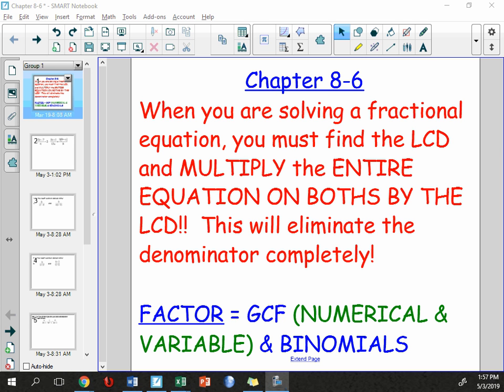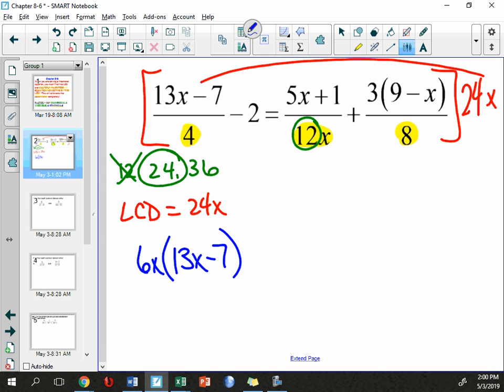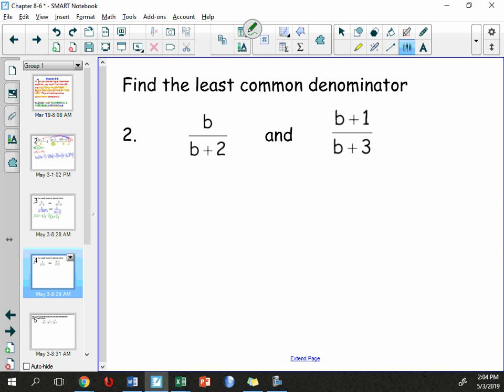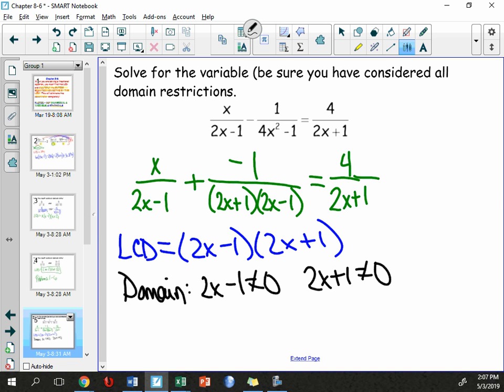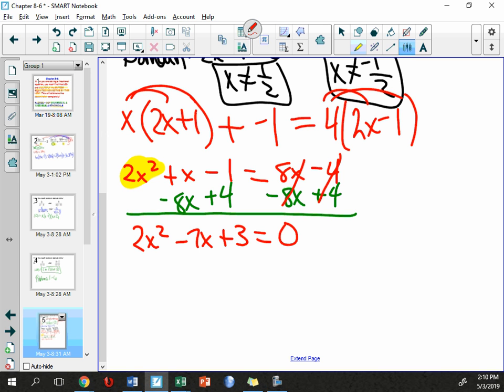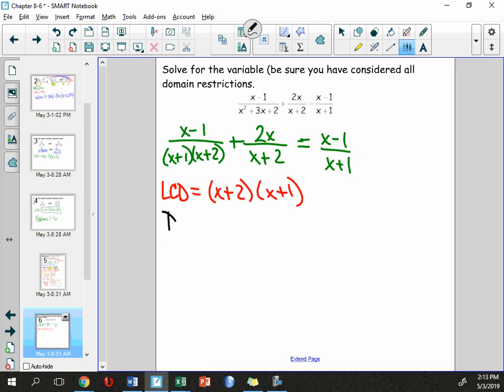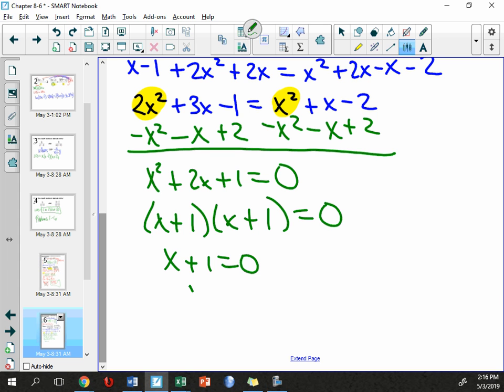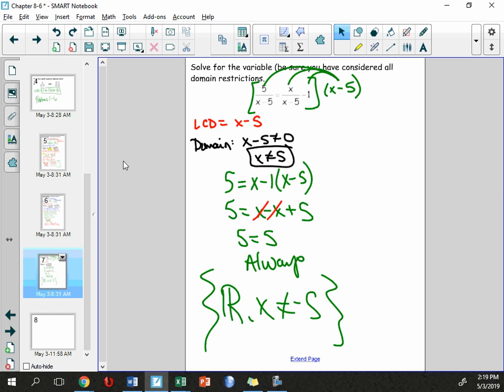Chapter 8-6, 2019